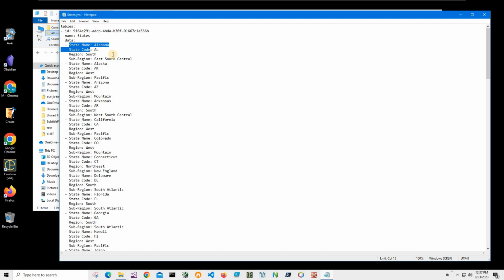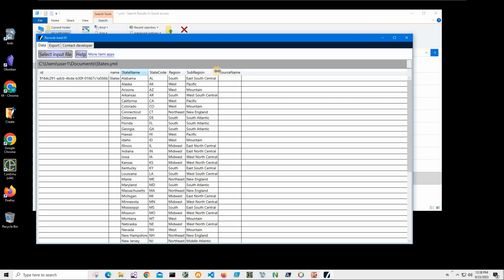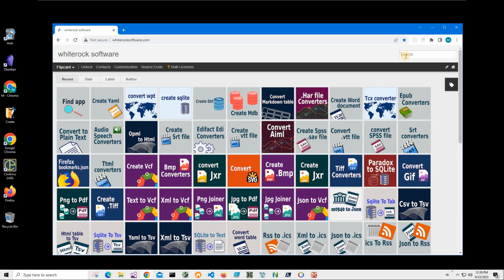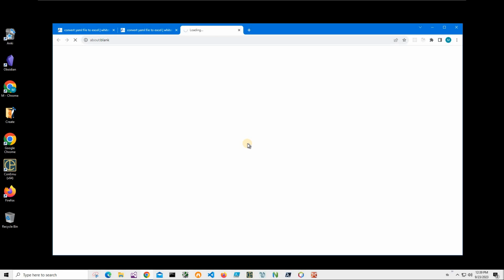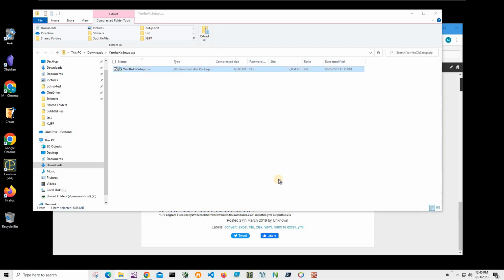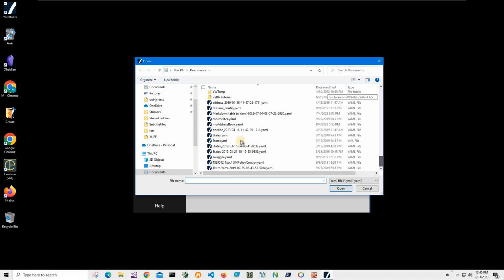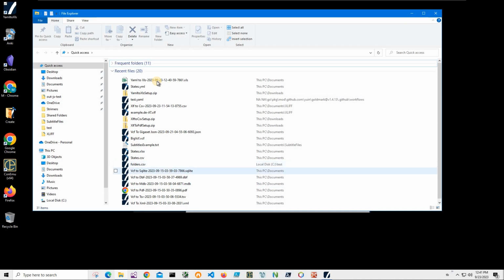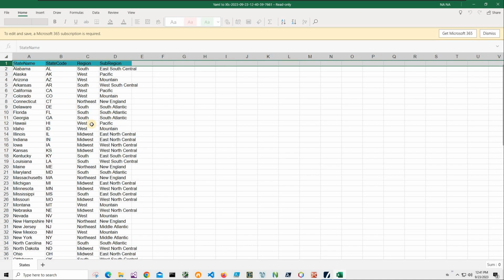Yaml to Xls